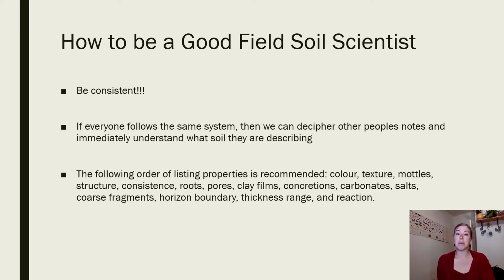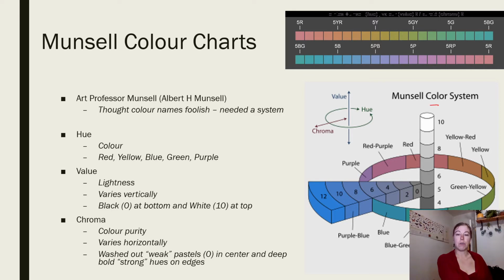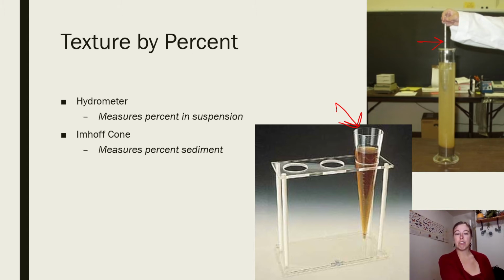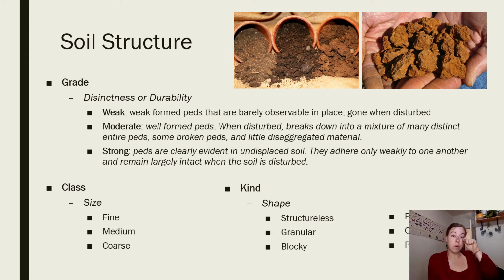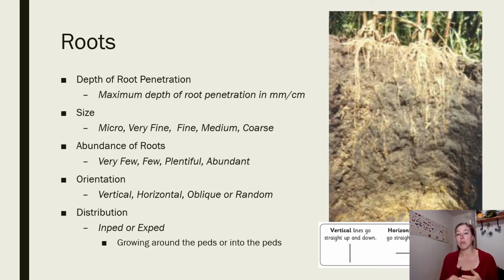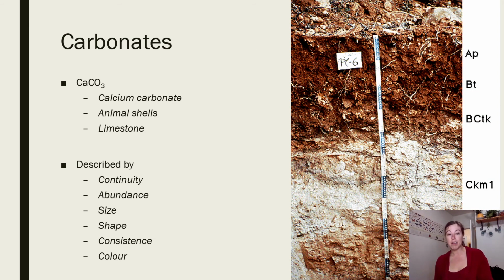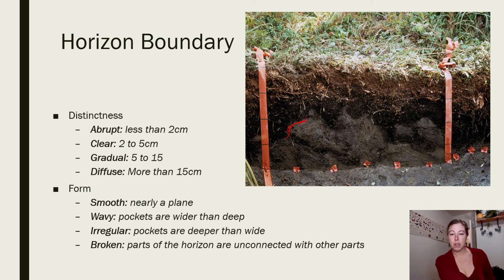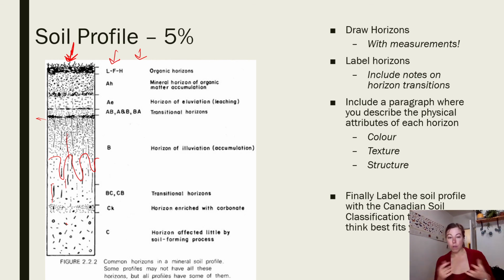Describing Soil Profiles: Lecture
How to completely and accurately describe each horizon of a soil profile using the Canadian Soil Classification System.

The following order of listing properties is recommended: colour, texture, mottles, structure, consistence, roots, pores, clay films, concretions, carbonates, salts, coarse fragments, horizon boundary, thickness range, and reaction.